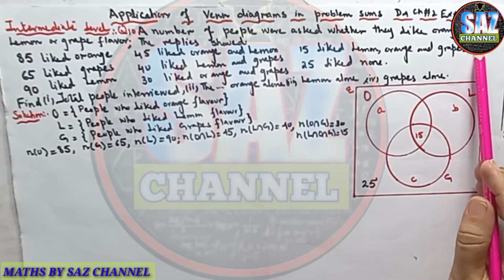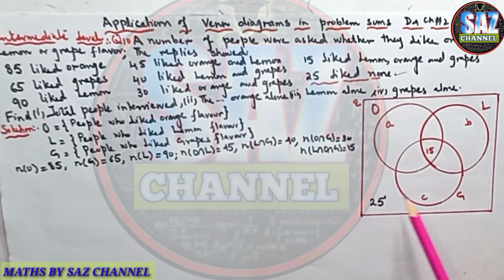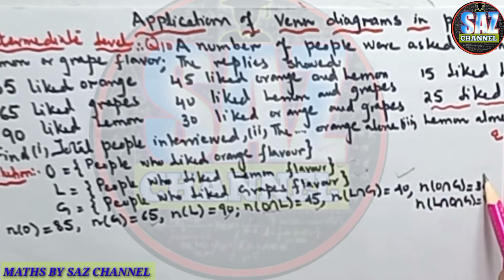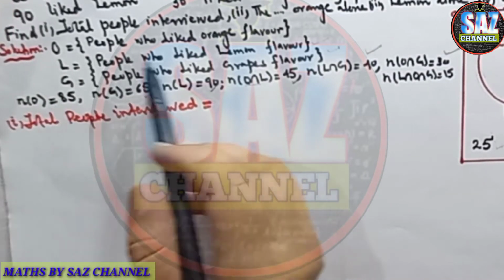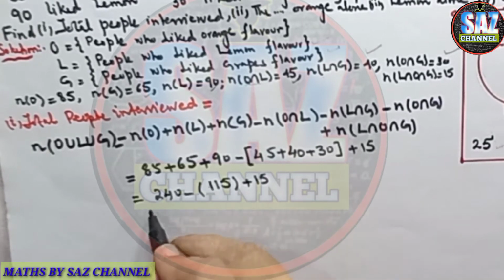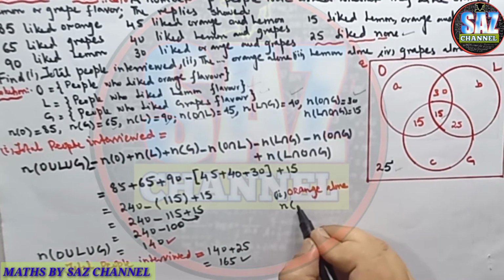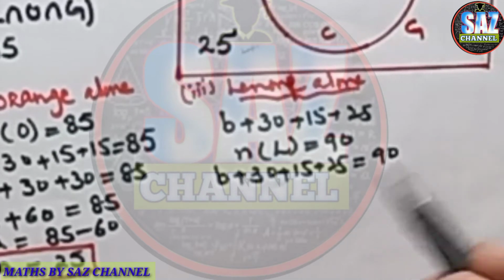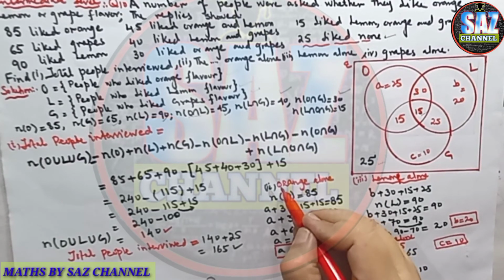Application of venn diagram in real world|NSMD4(7TH EDITION)|SAZCHANNEL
In this video you can find an easy and step by step explanation of application of venn diagram in real world situation  for three events. Focus is given on how to fill different parts of venn diagram
This lesson is equally important for D4 and cie exam preparation students